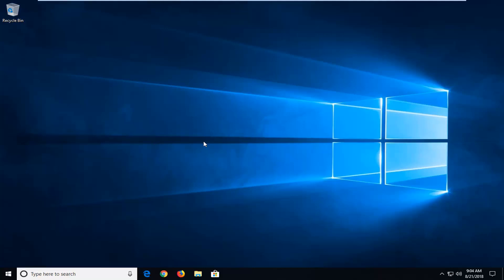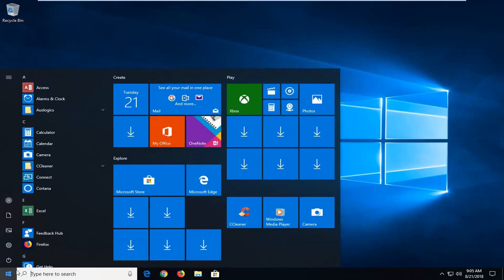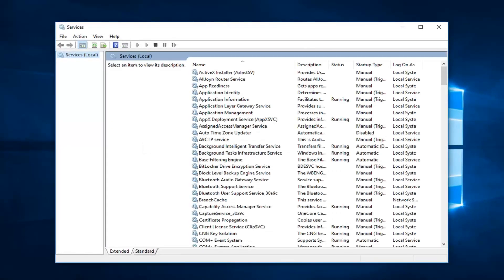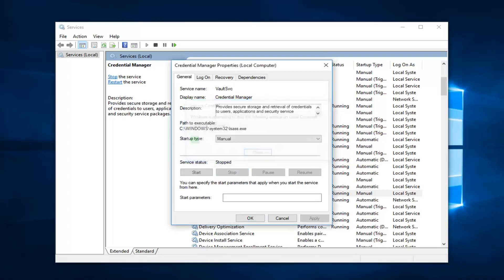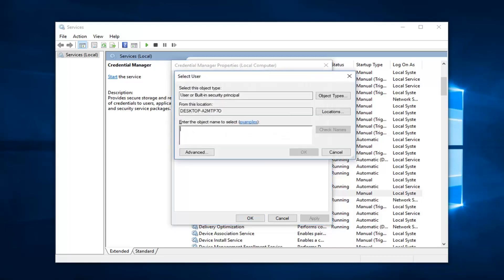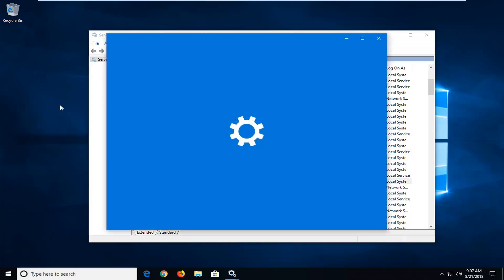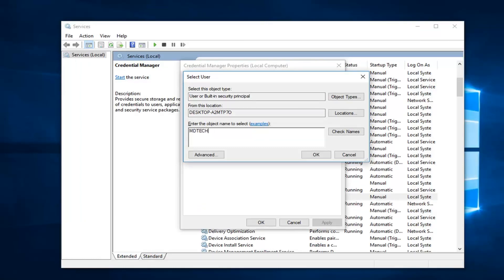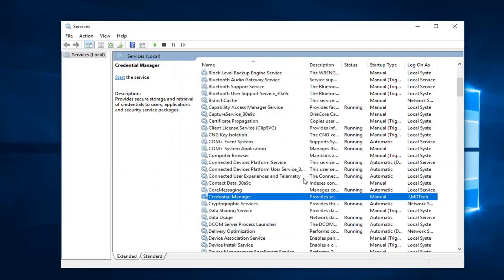The Service Cannot Accept Control Messages at This Time' Error in Windows 10/8/7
There is a temporary mismatch between the requested control and the state of the service to be controlled. The service may be in a state of start-pending, stop-pending, or stopped.